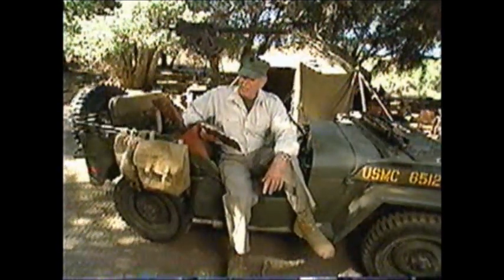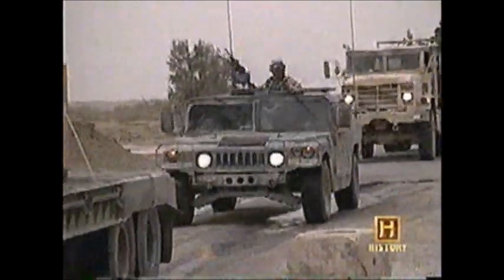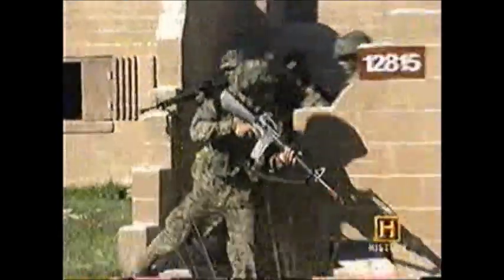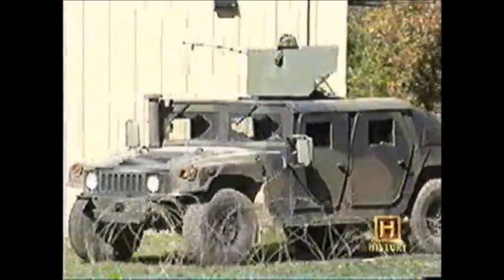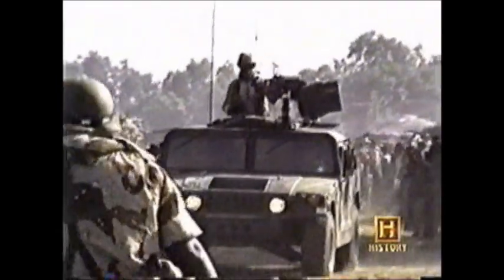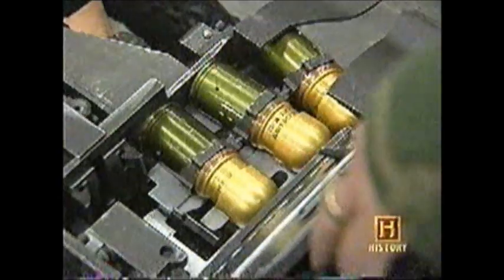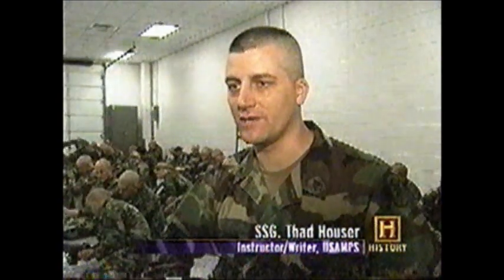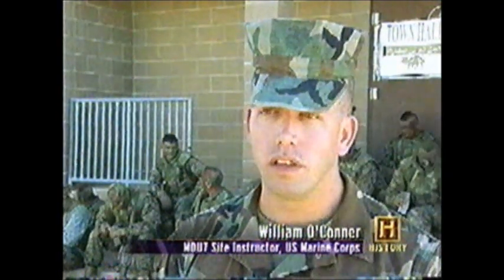Military Police - Mail Call. The History Channel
The History Channel show - "Mail Call", did a piece on the Military Police...which I was a part of. I was the ONLY Marine interviewed. This was during my time as a Military Police M.O.U.T. Instructor at Fort Leonard Wood.